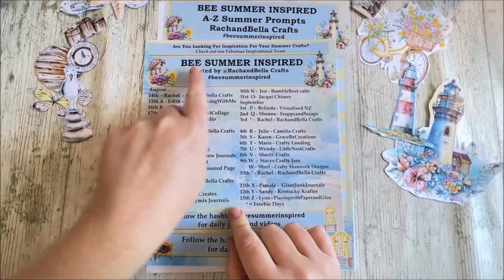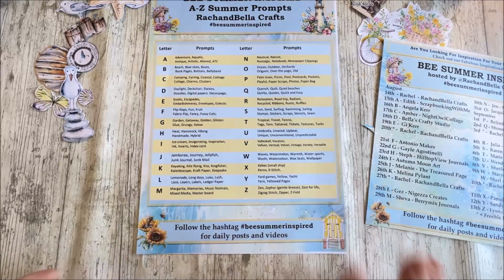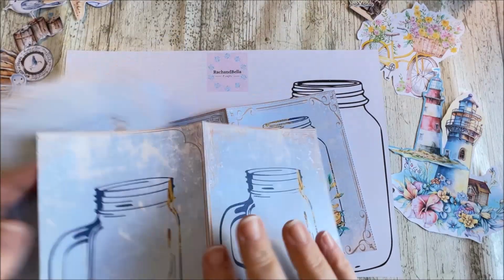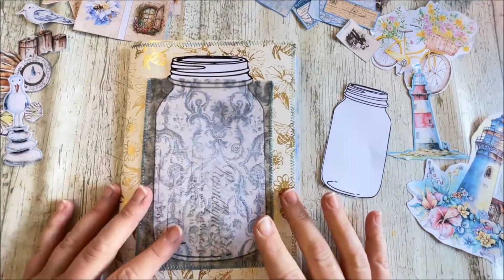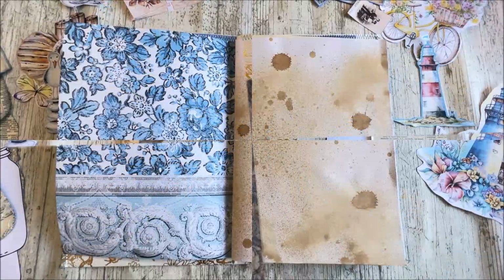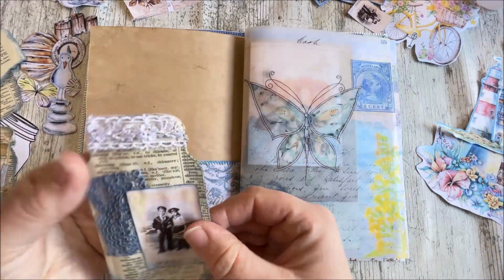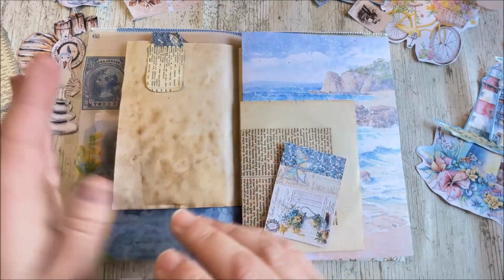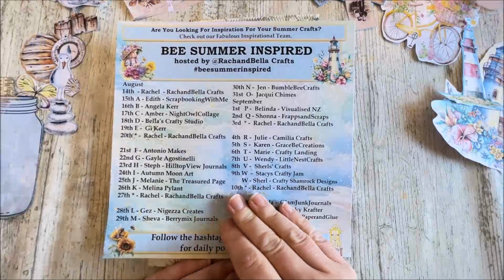beesummerinspired Collaboration Launch Video - GIVEAWAY AND FREEBIE INFO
Welcome to our Summer Collaboration.

Kits on sale here.
RachandBella Esty – Kits 40%
Kits used are-
Sounds of Summer
Truly Blue
Nanna's Roses

September
     * = Freebie Days